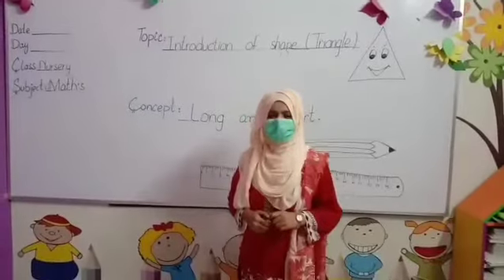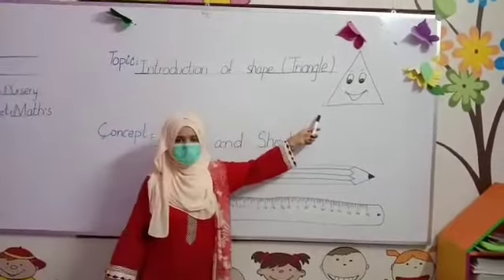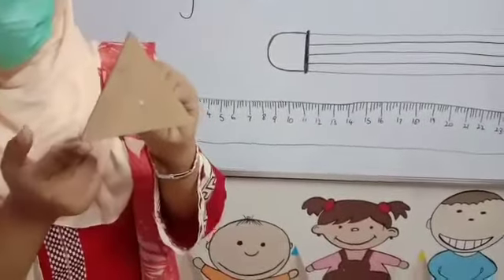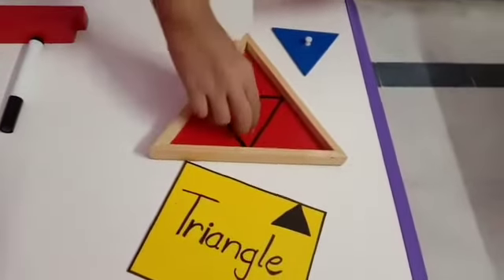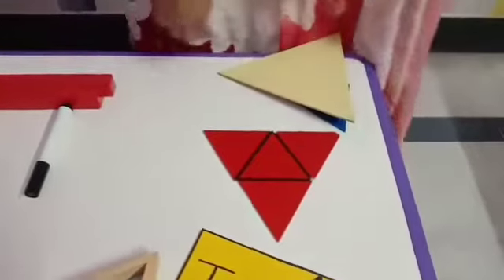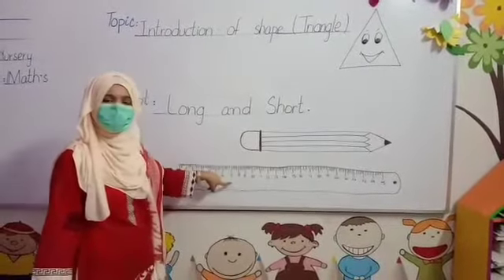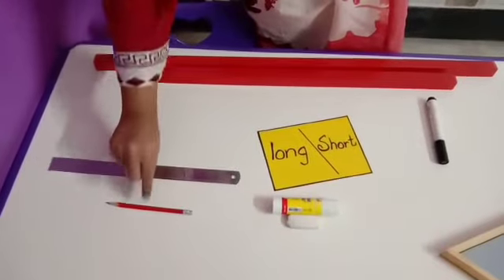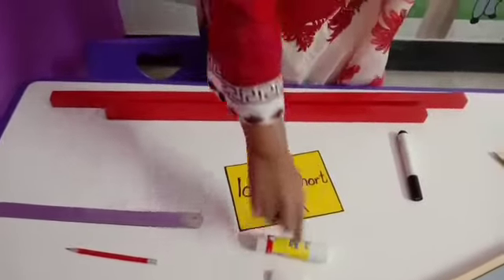Math lecture for Nursery.